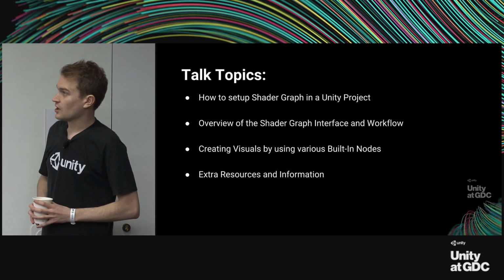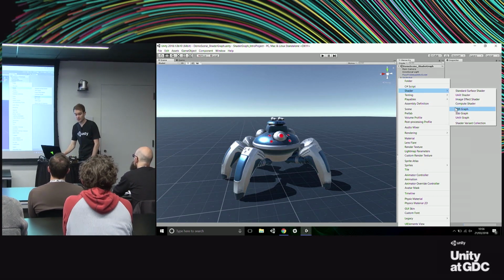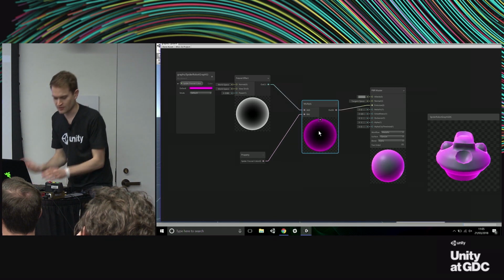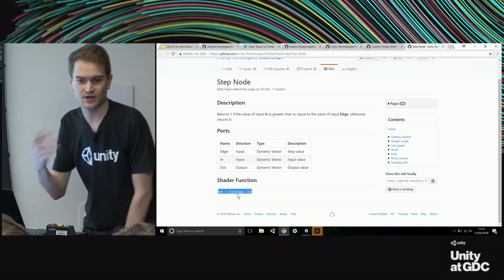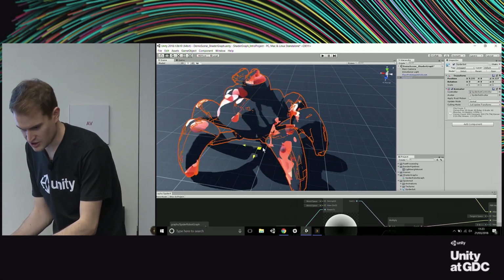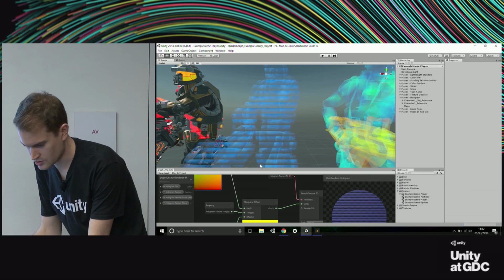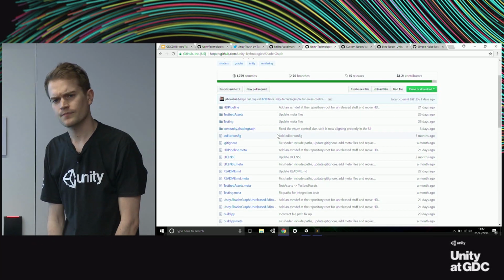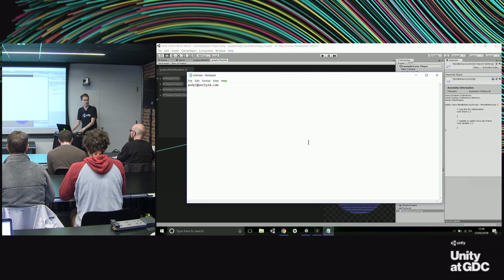Unity at GDC - Shader Graph Introduction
March 21, 10:45am (San Francisco) - Andy Touch demonstrates how you can easily create shaders using the graph framework. Shader Graph enables you to build your shaders visually. Instead of writing code, you create and connect nodes in a graph network.

Speaker:
Andy Touch, Global Content Evangelist at Unity